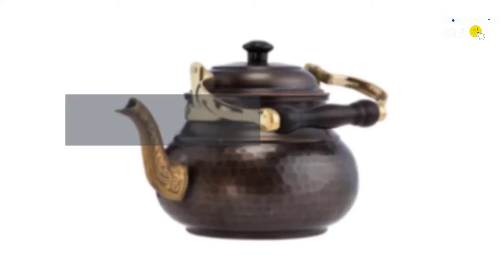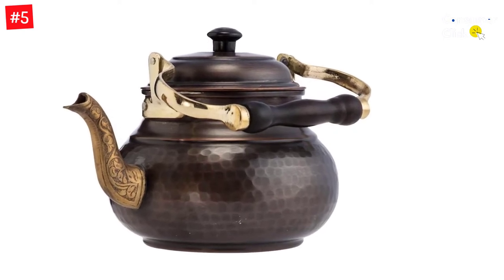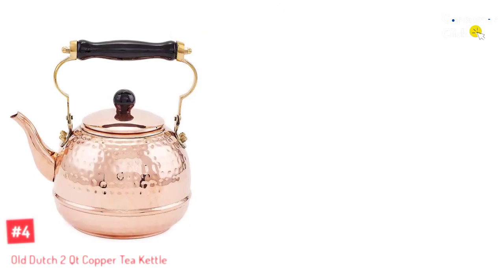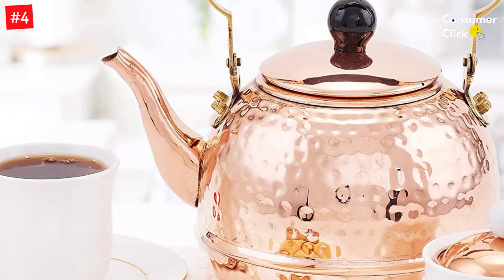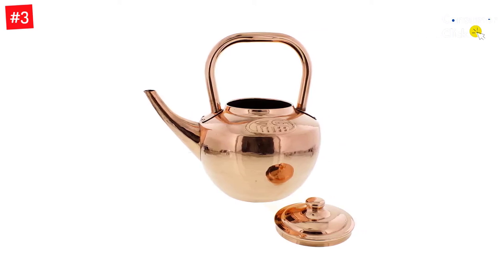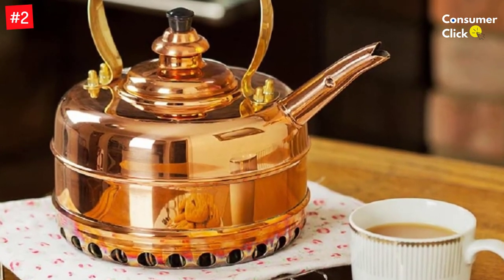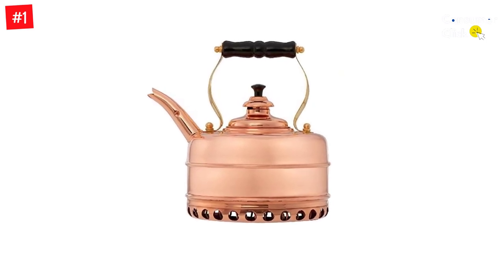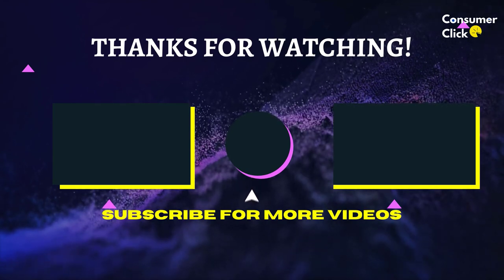Top 5 Best Copper Tea Kettles Reviews In 2022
▶️ The 5 Best Copper Tea Kettles We recommended  In This video

▶️5. DEMMEX 1mm Thick Hammered Copper Tea Pot Kettle.

▶️4. Old Dutch 2 Qt Copper Tea Kettle.

▶️3. Cheftor Heavy Gauge Solid 100% Copper Traditional Tea Kettle.

▶️2. Simplex Buckingham Solid Copper Teakettle.

▶️1. Primula Soft Grip 3 Qt.

➥ Prime Discounted Monthly Offering
➥ Try Twitch Prime
➥ Amazon Music Unlimited
➥ Try Amazon Home Services
➥ Kindle Unlimited Membership Plans
➥ Create an Amazon Wedding Registry
➥ Try Audible and Get Two Free Audiobooks